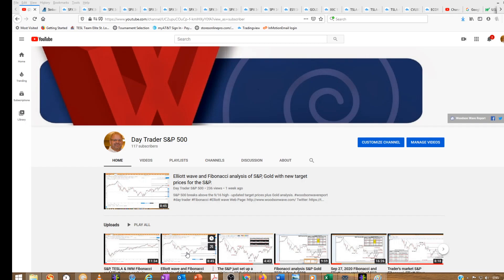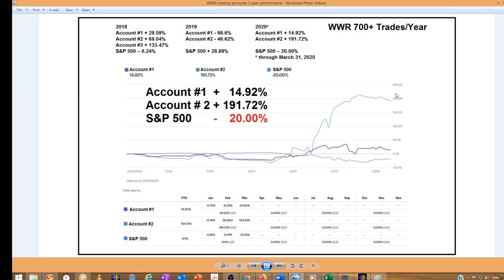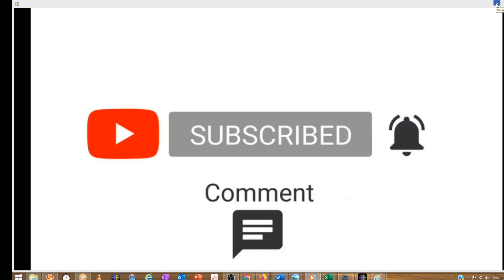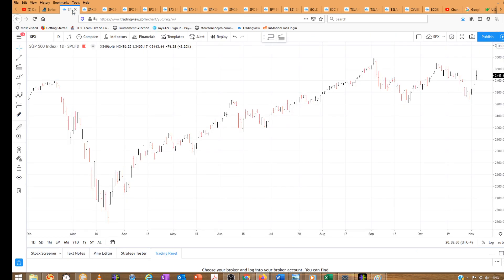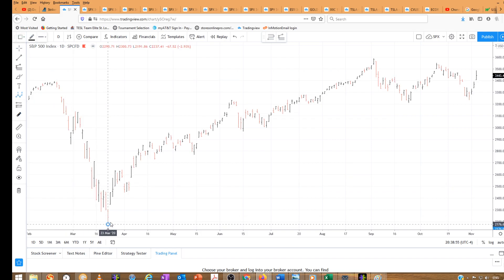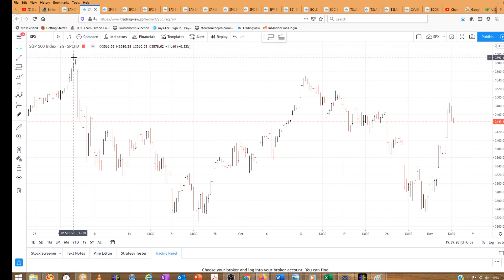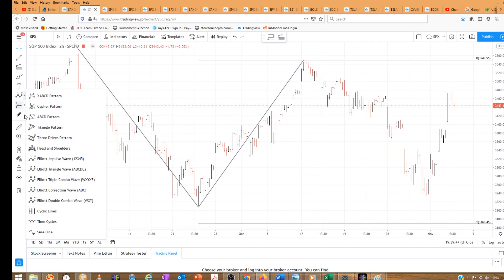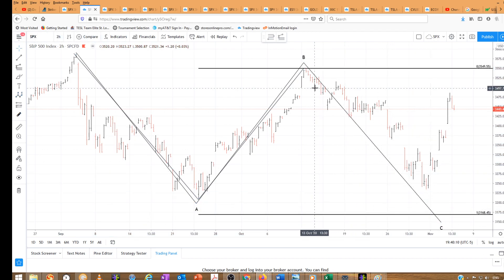110420 S&P Fibonacci Elliott Wave analysis. New price and time targets, new MOB stop level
Our Fibonacci Time Spiral called every turning point high and low  for two full months from the September 2nd high to the October 30th low! See the next price and time targets, new make or break stop level.

S&P Fibonacci Elliott Wave analysis 110420.

Timer Digest’s
2000 Dale Woodson # 7
2001 Dale Woodson #4
2008 Dale Woodson #5
2009 Dale Woodson #5
2011 Dale Woodson #6
2010 #1 Gold Market Timer of the Year
2016 #2 Gold Market Timer of the Year
2016 #2 Bond Market Timer of the Year